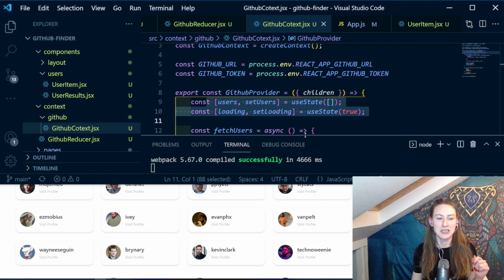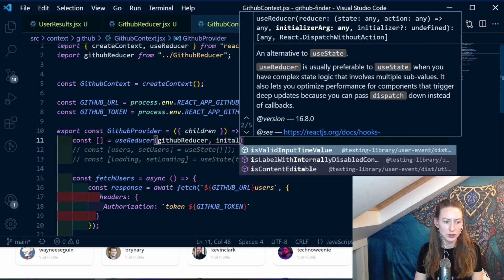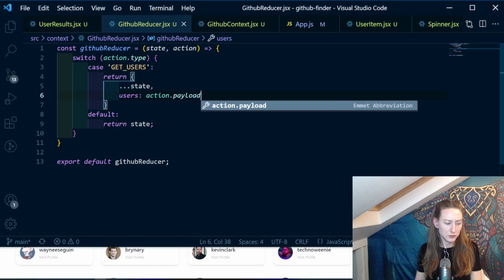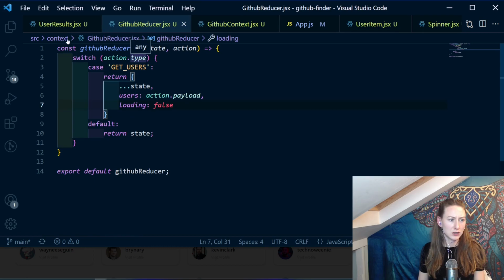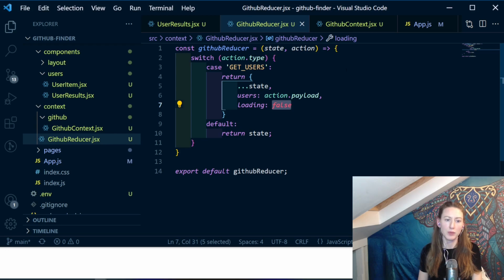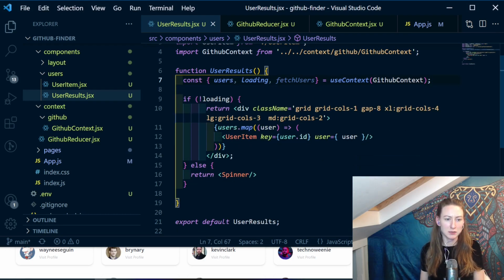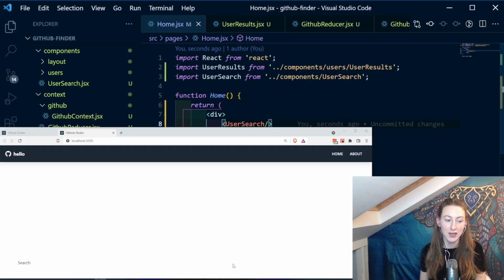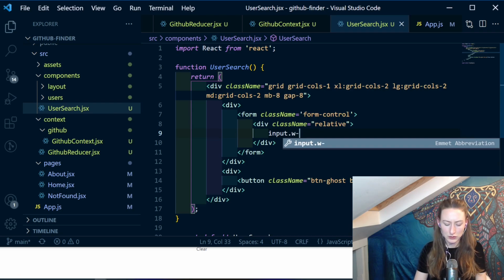MOVING FETCHED DATA TO CONTEXT - GITHUB API | DAY 95 | BRAD TRAVERSY| 100 DAYS OF CODE | LILLY CODE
Hi guys I unfortunately had a technical issue today and half the video was blank, which I only noticed after the hour upload to youtube. Therefore I had to reupload the cut version of day 95 before the error which is only 22 minutes long! Todays episode therefore is shorter than than the rest but it will have to do. Much Love.

Today is day 95 of 100daysofcode and I'm continuing with Brad Traversy's 'React Front to back 2022' course
- Were moving our stateful logic into a Context & provided it. We also used useReducer for the state management.
- Started our search functionality to search

Bitcoin: 3MXJoeQPmrACtJmVyhUf79xpbzEpkTgc9u
Ethereum: 0x836DffD1D60B1265eb9a5335D4790Ef07BA0F699